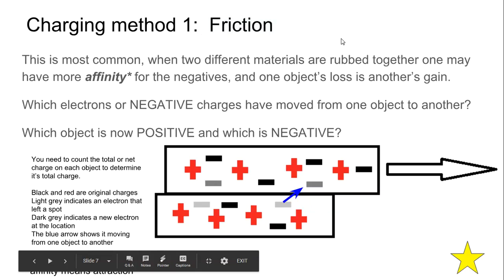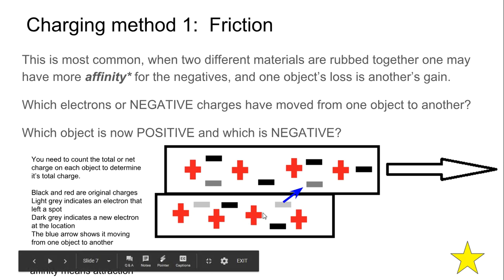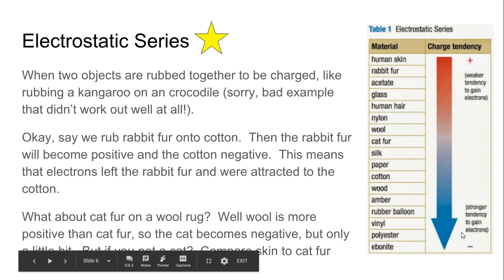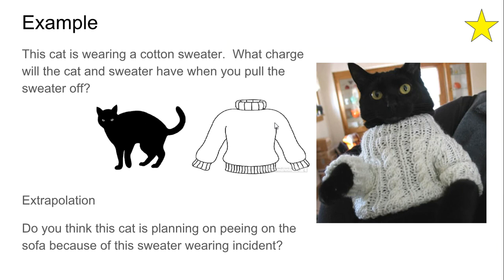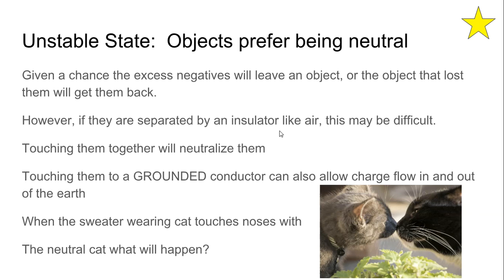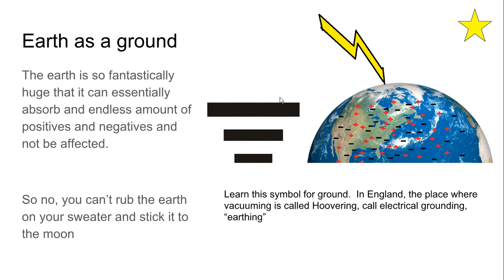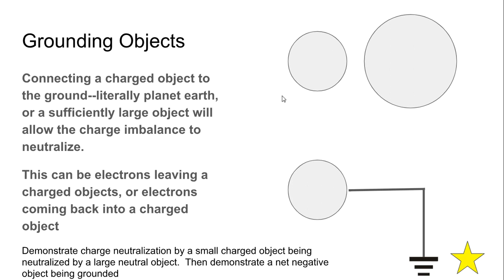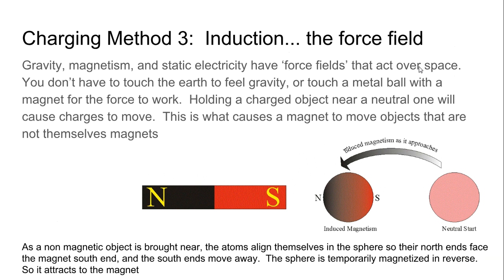Charging Objects Part 2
Frictional charging and groundingt